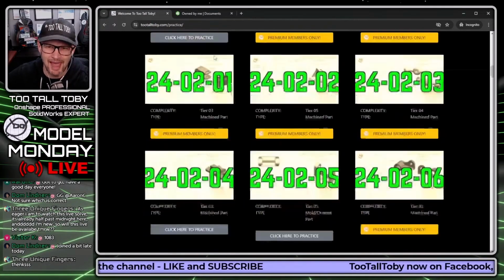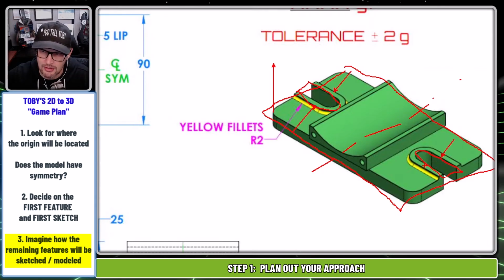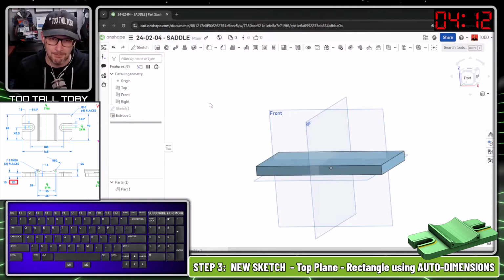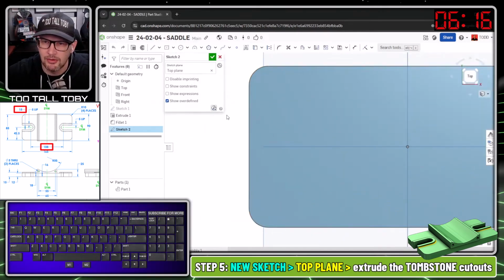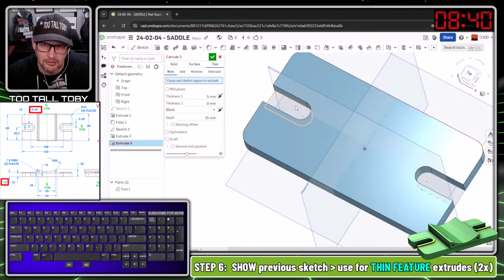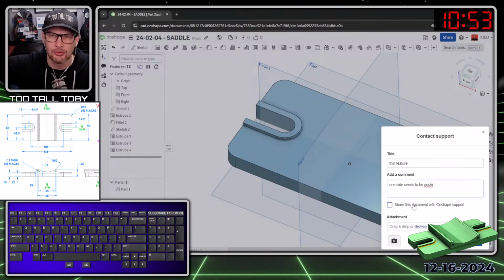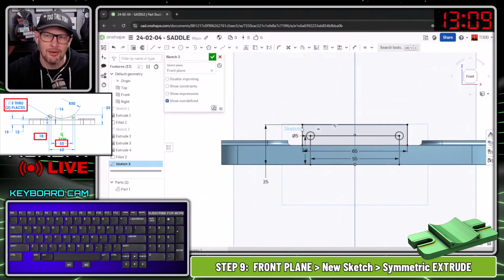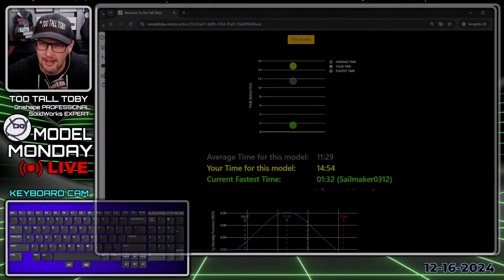Best Free Onshape Training / Step by Step Tutorial for Beginners! - 24-02-04 SADDLE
Too Tall Toby Practice Model Tutorial 24-02-04 Onshape NikolaTesla - Check out my progress

Get 6 months of Onshape Professional for Free
Onshape.pro/tootalltoby

MODEL used in this challenge:  24-02-04 - SADDLE

0:00 INTRO
1:42 CHALLENGE BEGINS / GAME PLAN
4:10 Create a new part document in Onshape
4:37 Sketching a rectangle in Onshape
5:30 EXTRUDE a feature in Onshape
5:52 Fillet Shortcut in Onshape
7:00 Sketch and Extrude the tombstone cutouts
9:45 THIN FEATURE extrude in Onshape
12:10 Submit a TICKET to Onshape Tech Support
12:52 add the small fillets
13:07 Create the final SADDLE feature on top
15:38 Final Model, Assign Color, Assign Material, Measure mass in Onshape